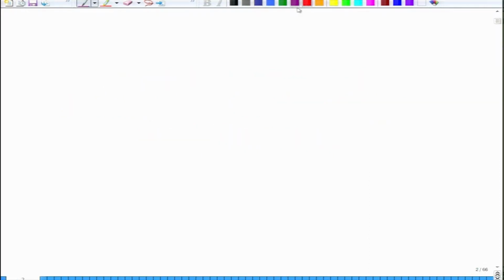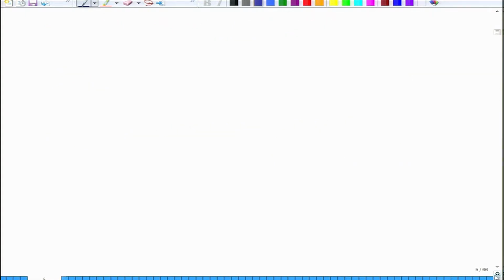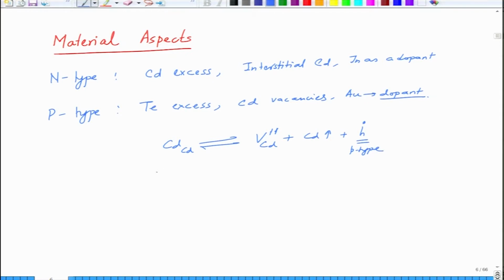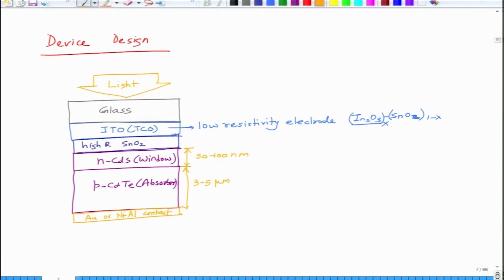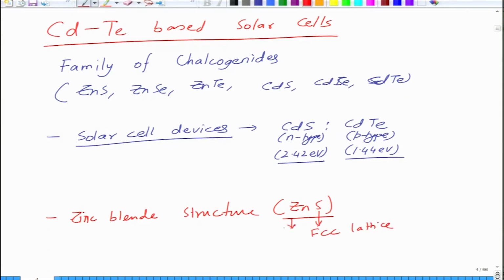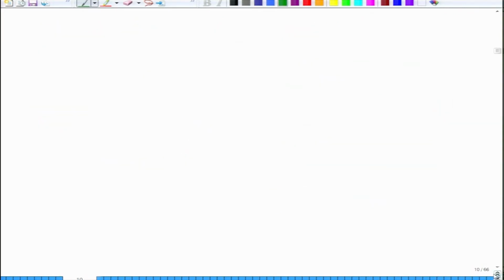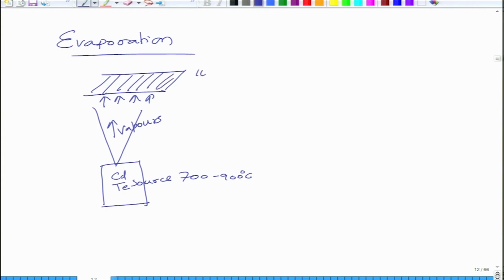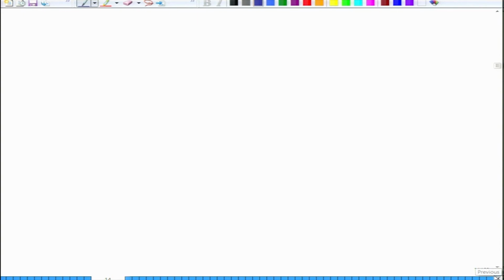Generation II Technologies : Cd-Te solar cells